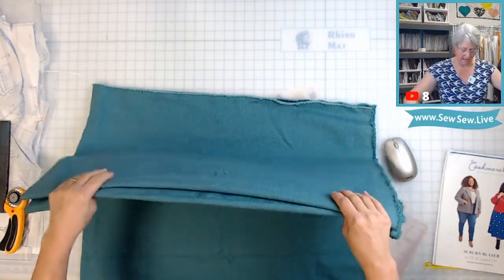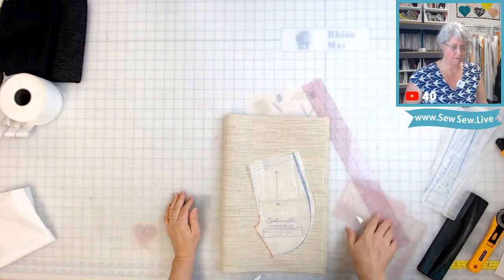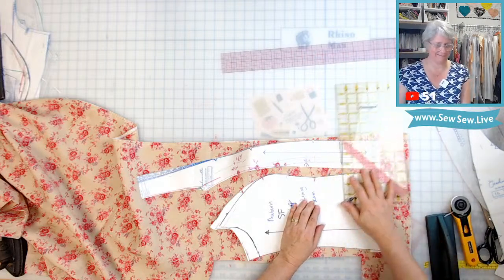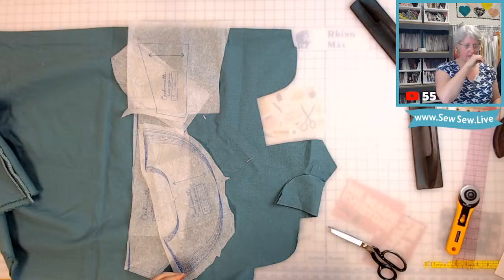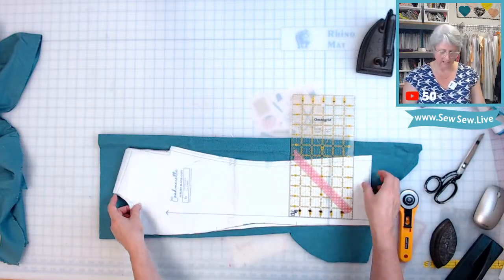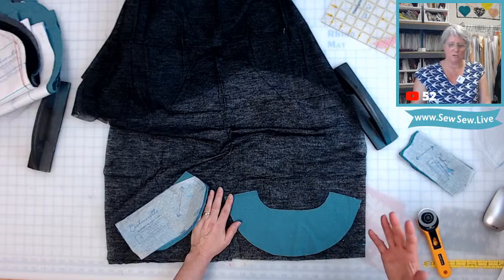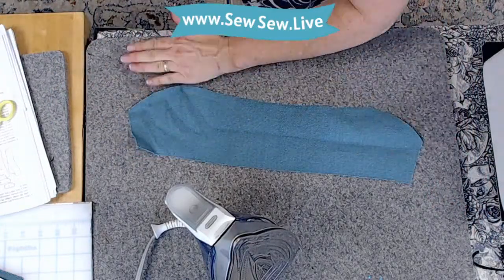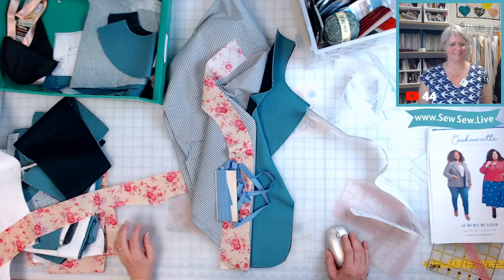Cutting and Interfacing the Auburn Blazer by Cashmerette Patterns Sew Along!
If you want to follow along with this series, to find all the videos and see my notes plus finished pictures, visit my

Sewing Supplies:
Little sewing snips by Karen Kay Buckley:
Tapered Tailor's Awl by Clover:
Wonder Clips by Clover:
Seam Ripper by Clover:
Chaco Liner by Clover:
Crayola Ultra Washable Markers:
Clover Buttonhole Cutter:
Rowenta Professional Steam Iron:
Juki 8700-7 Industrial Machine with Electronics:
Juki 8700 Industrial Machine without Electronics:

Organizing Supplies:
Rabbit Hole Punch for use with hanging pattern hooks:
Rolling Cart:

Pattern Drafting Supplies:
Pattern Notcher:
Tracing Wheel:
Screw Punch:
Pattern Drafting Scissors:
2" x 18" C-Thru Ruler:

Cutting Supplies:
Olfa 45 mm Rotary Cutter:
Replacement Blades for 45 mm Olfa Cutter (ten pack):
Replacement Blades for 45 mm Olfa Cutter (five pack):
Omnigrid 6" x 12" Ruler:
Omnigrid 12.5" x 12.5":

xo Saremy